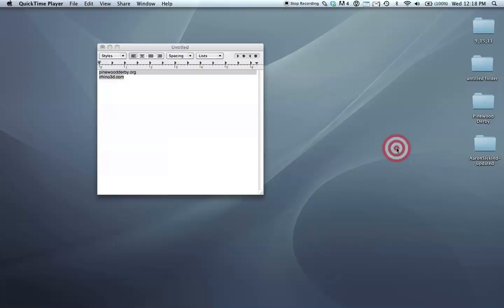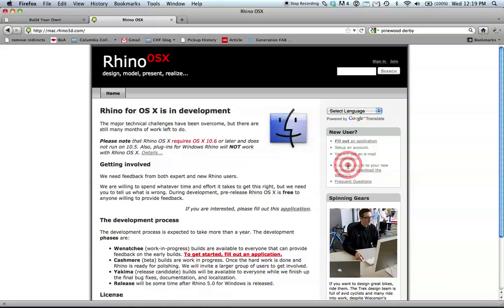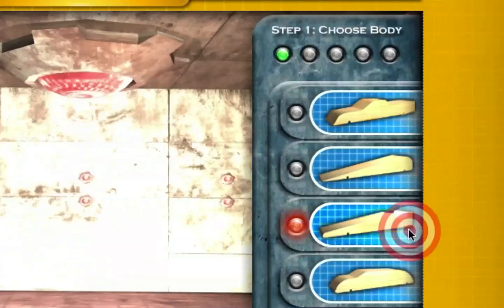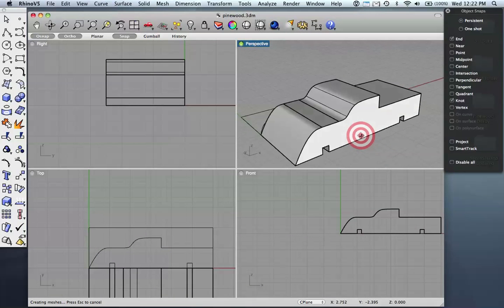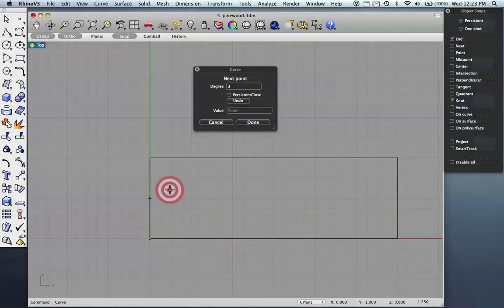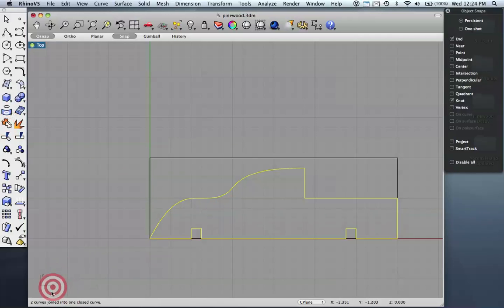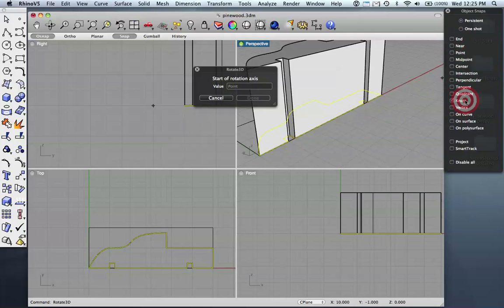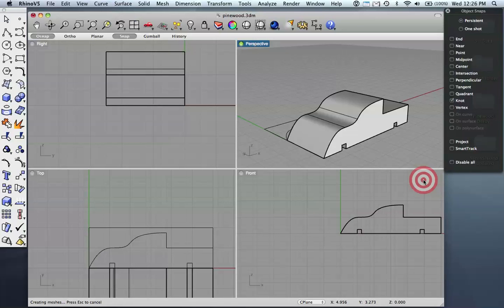CNC pinewood derby tutorial pt. 1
DIY CNC kits are now within easy reach of small groups looking for fun projects.  In response to a request on our forum, we'll be posting a multi-part series on modeling, toolpathing, and CNC fabricating pinewood derby designs!